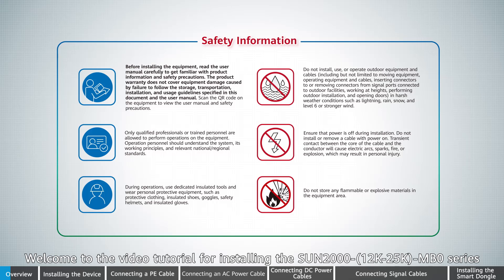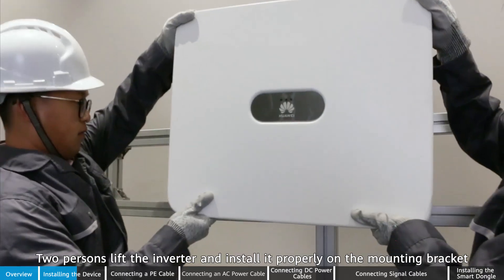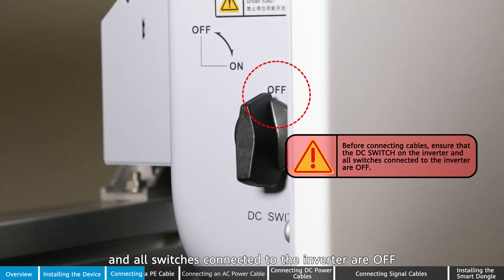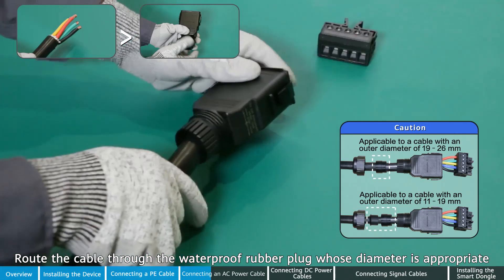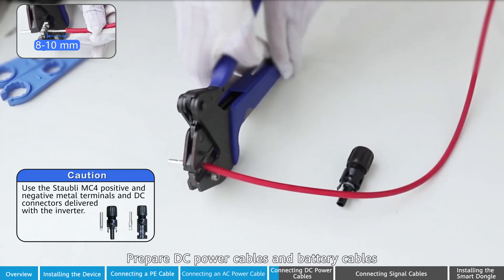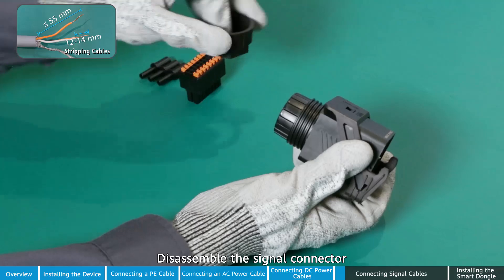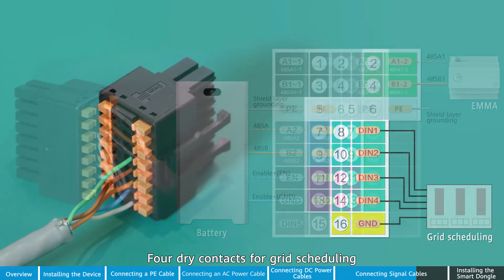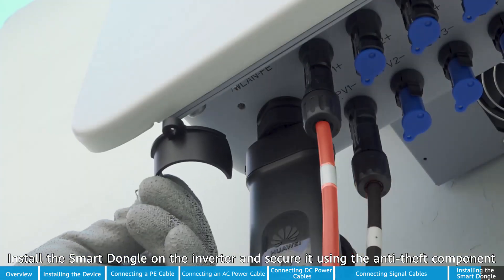¿Cómo Instalar Inversor HUAWEI SUN2000 MB0 de 12kW a 25kW Trifásico Híbrido?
En este video tutorial en español aprenderás a instalar correctamente el inversor híbrido trifásico Huawei SUN2000‑MB0, disponible en potencias de 12, 15, 17, 20 y 25 kW. Este equipo es parte de la nueva generación de inversores Huawei Fusionsolar diseñados para sistemas fotovoltaicos comerciales, industriales y residenciales de alto rendimiento. Su característica principal es su capacidad híbrida, lo que permite conectar baterías de litio Huawei LUNA2000, brindando así respaldo energético y mayor eficiencia en el autoconsumo.

El video incluye todo el proceso de instalación: montaje físico, conexiones AC y DC, configuración de los dos MPPT con hasta cuatro entradas de string, y conexión de comunicación (RS‑485, WLAN o Ethernet). También cubrimos su integración con el sistema de monitoreo Fusionsolar, y su compatibilidad con optimizadores SUN2000 para aumentar la producción energética.

Este inversor cuenta con eficiencia máxima del 98,4 %, grado de protección IP66, ventilación natural sin ventiladores, y protección AFCI contra arcos eléctricos. Está preparado para operar en entornos exigentes, con rangos de temperatura de –25 °C a 60 °C y hasta 4 000 m de altitud. Además, se puede complementar con soluciones como SmartGuard y EMMA para respaldo y gestión energética avanzada.

Este contenido está dirigido a instaladores solares, técnicos eléctricos, ingenieros y distribuidores que necesitan una guía clara y completa en español para la correcta instalación de este potente inversor híbrido Huawei.